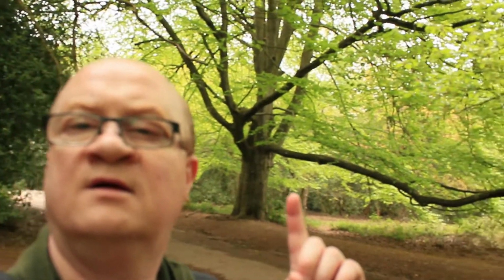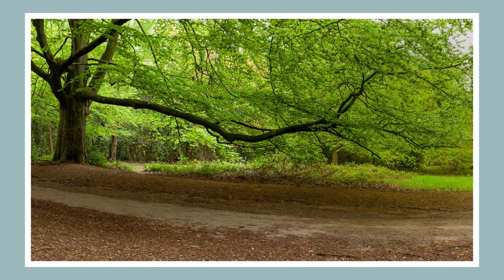Canon EOS 1Ds Mark iii for Landscape Photography in 2021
This is not a review vlog and it is not sponsored in any way. Nobody has asked me to do this, but I just wanted to run through some of the key features of the Canon EOS 1Ds Mark iii. What does it have to offer Landscape Photographers and do these features still deliver great images? Let me know what you think.

I have added some photos I have taken just for this vlog so I hope you enjoy.